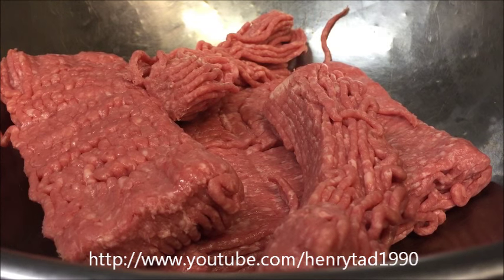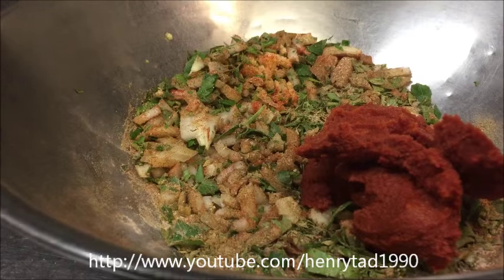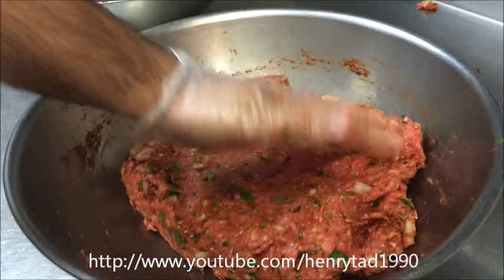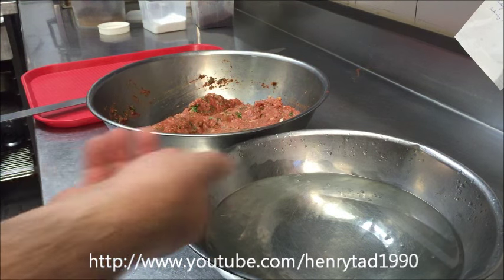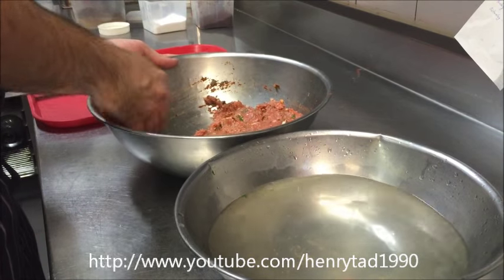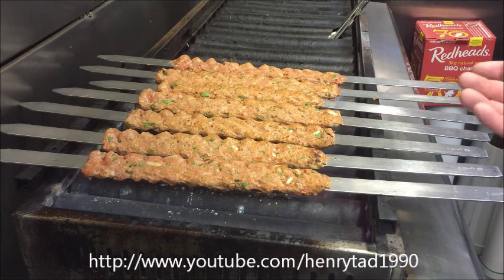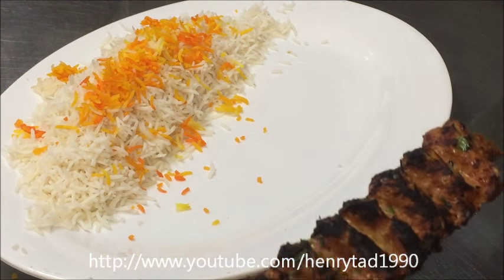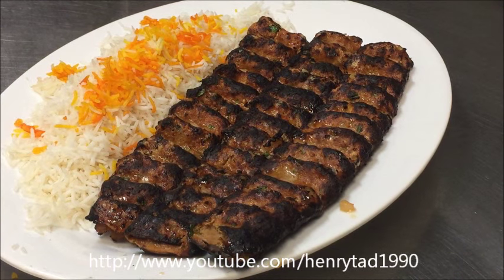How To Make, Skewer & Cook Armenian Lule Kebab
WELCOME TO HENRYS HOWTOS
I am a fulltime self trained executive chef as well as having alot of experience and knowledge in DIY, electronics, trades & home improvements. I shared and like to help everyone on my channel with my videos, If you have any suggestions or would like any help, feel free to shoot through a message or post a comment. New videos weekly!

How To Make Armenian Lule Kebab

1kg Lamb Mince (You Can Use Beef)
2 tbsp tomato paste
1 diced onion
2 small eggs
1 handful chopped parsley
1 tbsp dry oregano
1/2tbsp black pepper
1 tbsp cumin powder
1 tbsp paprika
1 tbsp salt
1/2 tsp cayenne pepper
2 crushed garlic cloves